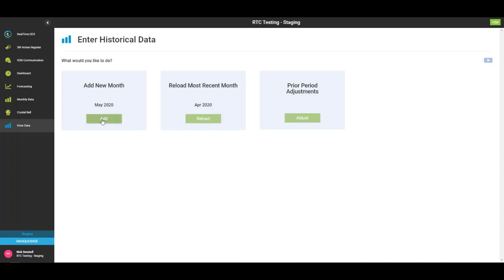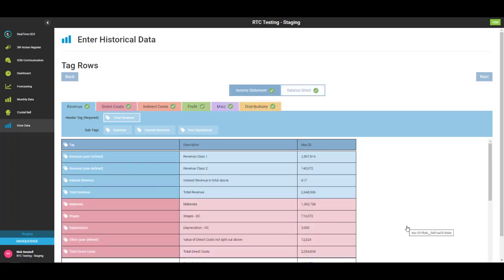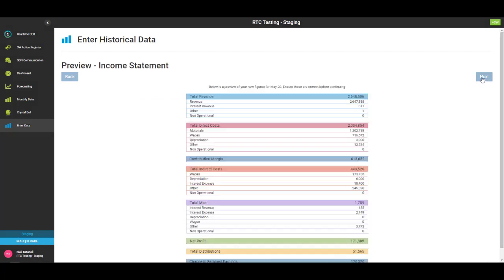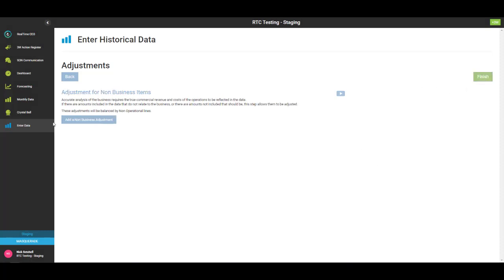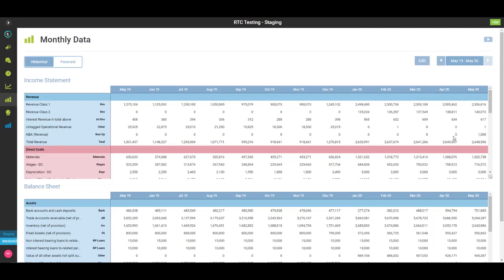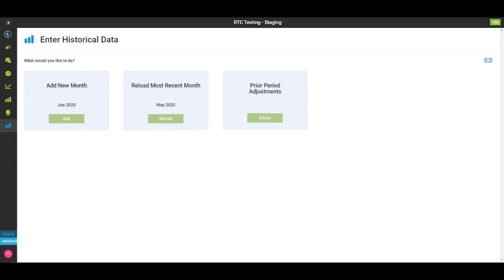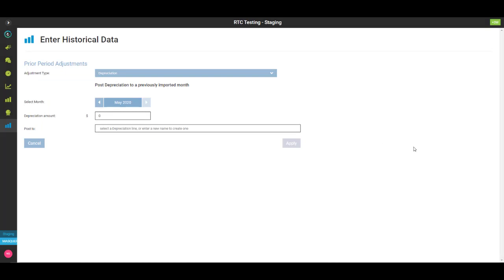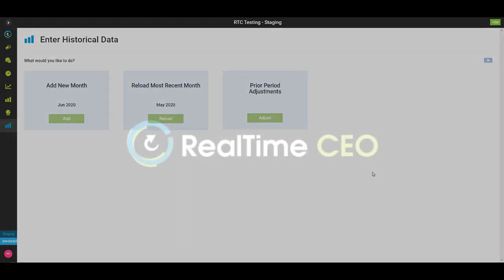2020 05 Historical Data Entry Tutorial